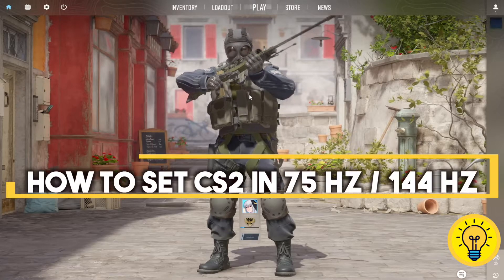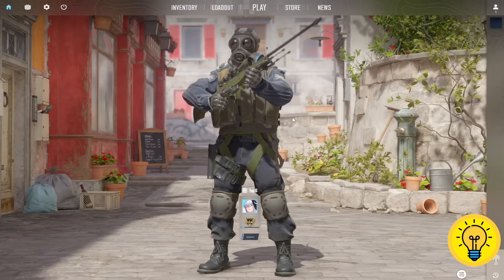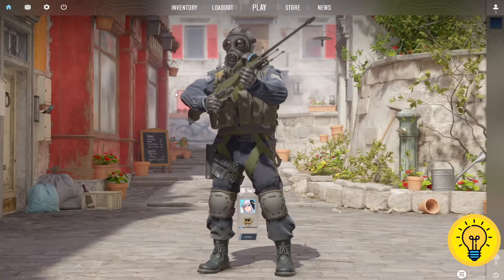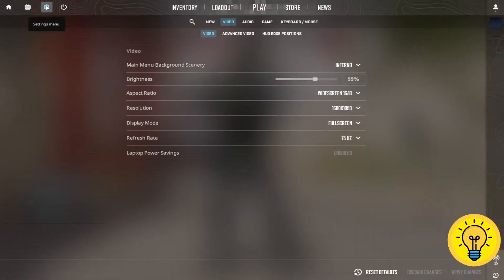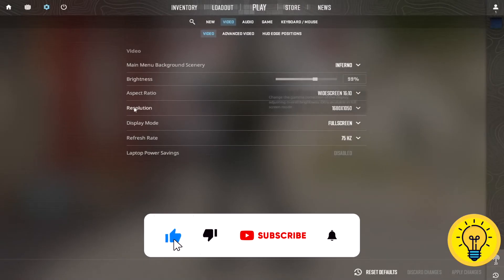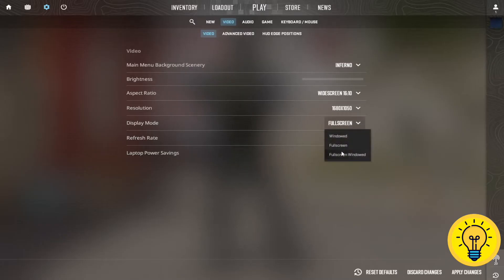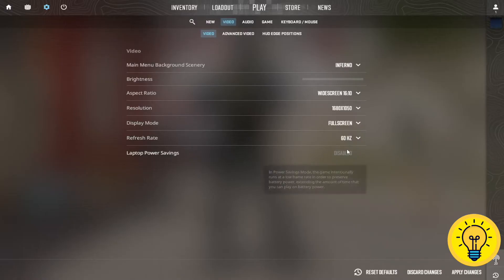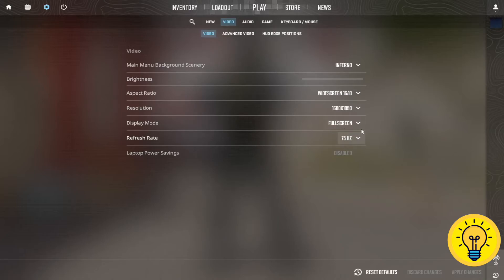How To Set CS2 in 75 hz / 144 hz | Uncap Your Refresh Rate in CS2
In this video, I'll guide you through the process of setting your CS2 refresh rate to either 75Hz or 144Hz, allowing you to uncap your refresh rate for a smoother gaming experience. Having the right refresh rate can significantly impact your gameplay, and I'll walk you through the steps to achieve the desired settings in Counter-Strike 2.

Timestamps:
0:00 | Intro
0:10 | Set 75hz/144hz in CS2
1:05 | Outro